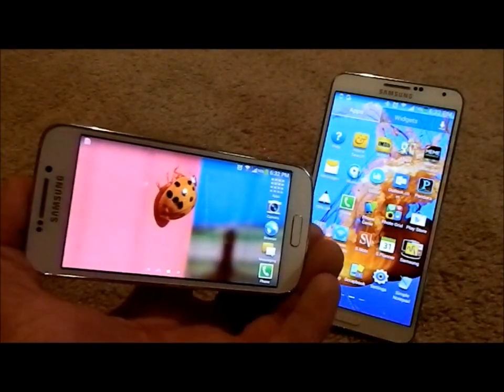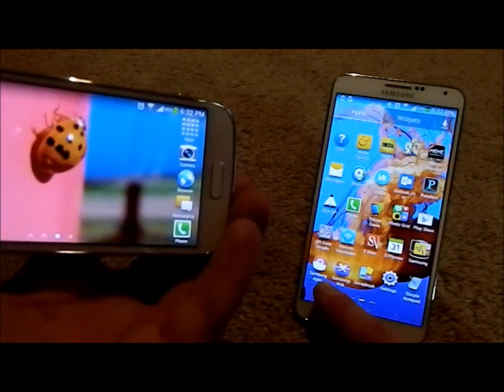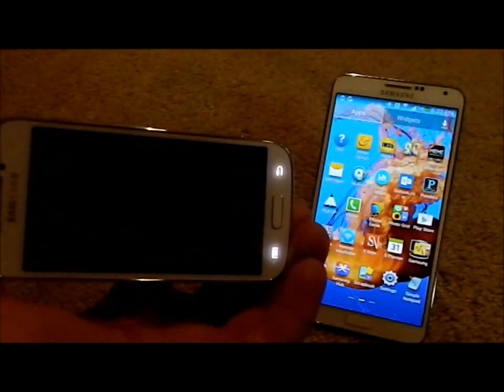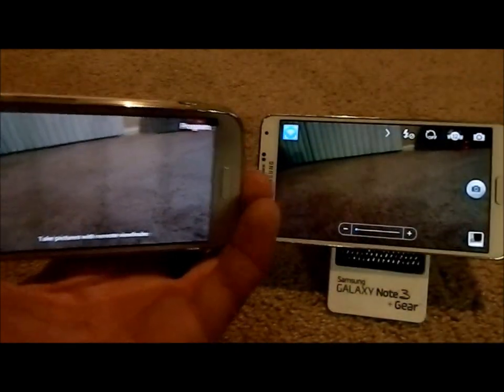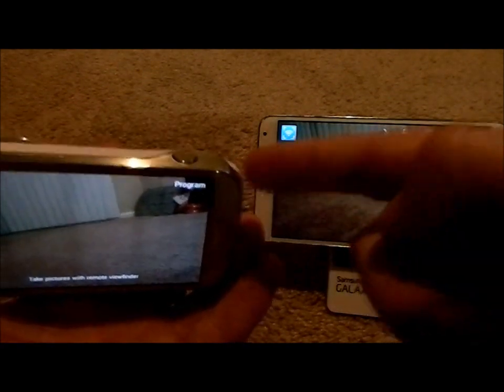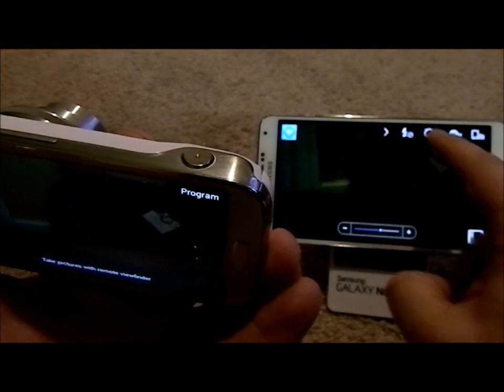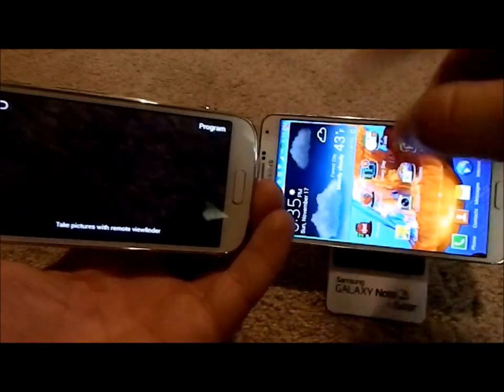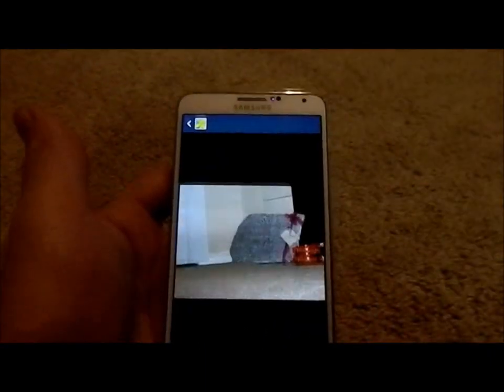Samsung Remote Viewfinder [How To]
Love this App if you have a Samsung Camera and a Samsung Phone. :)
This is shown with Samsung Galaxy S4 Zoom and the Note 3.
Remote Viewfinder in Share icon is also on Note 3 and GS4..